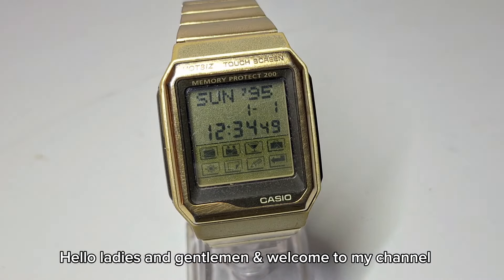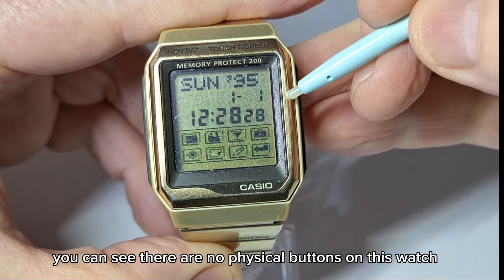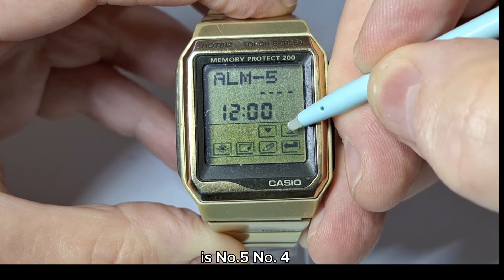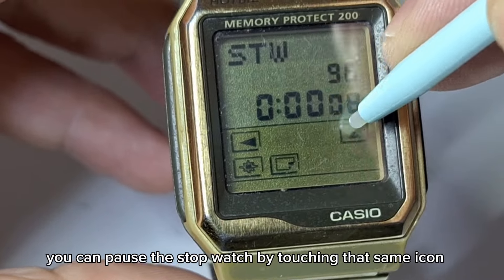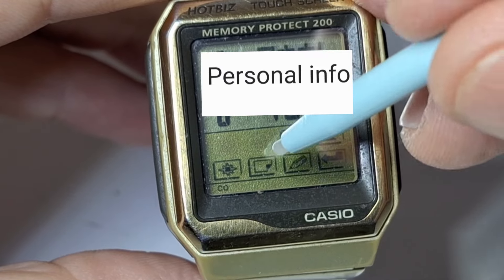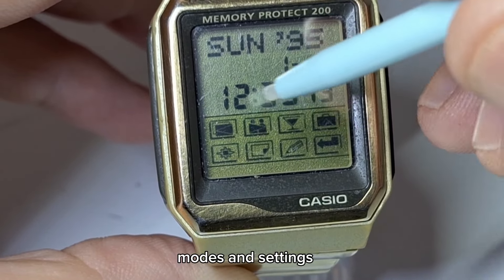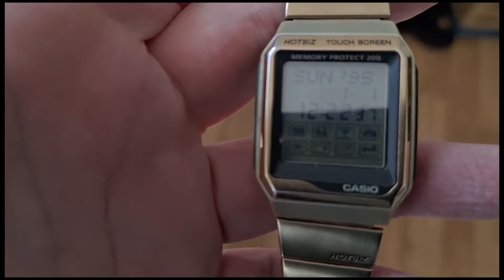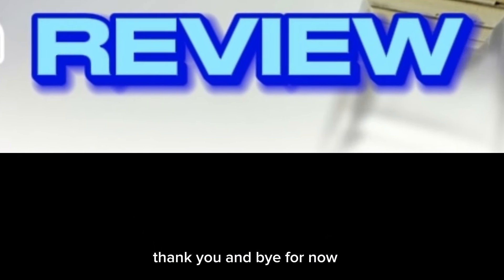Casio VDB-2000 Hotbiz Watch Review - Module 1490 - Ep 63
I hope you enjoy watching this Casio watch upload, watches and time pieces are a hobby and interest of mine here in Australia and I try to upload as often as possible.